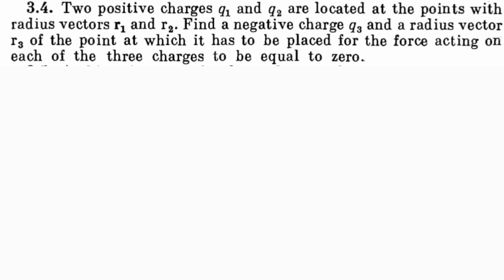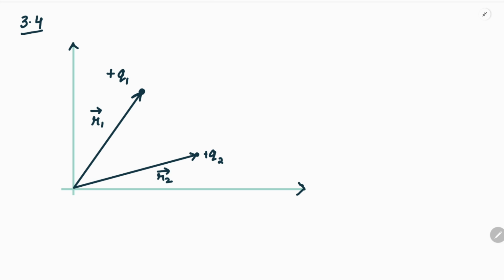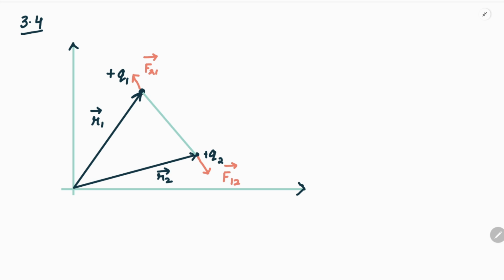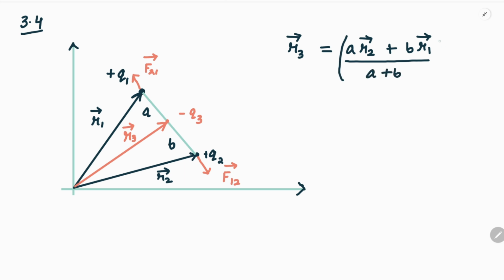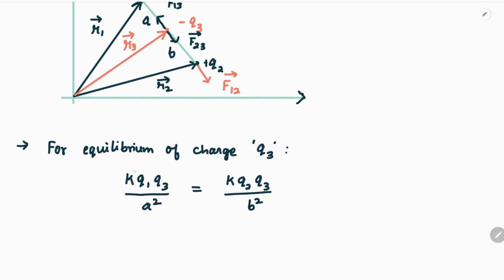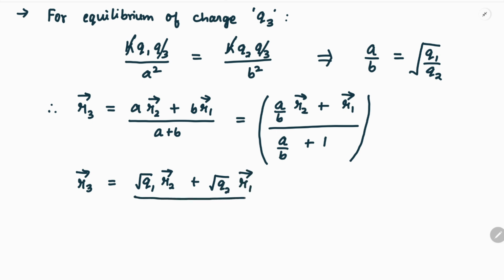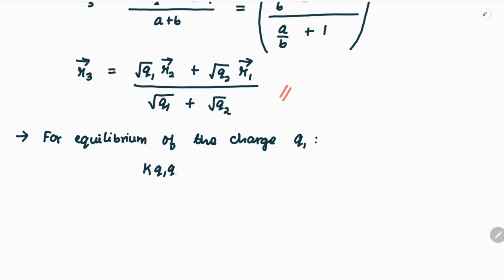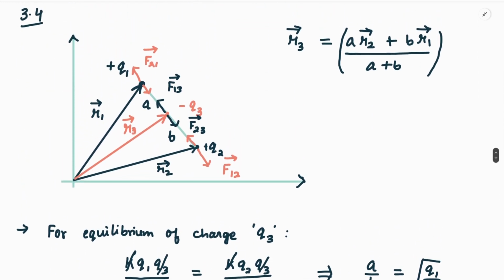Essential Irodov Problem Solving Series | Question 3.4 | JEE / NEET | Concept Building